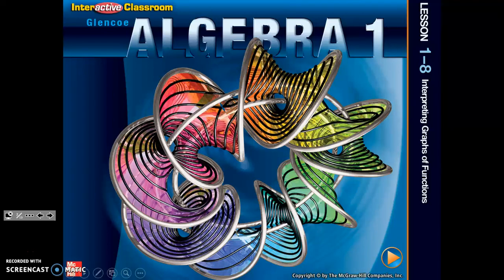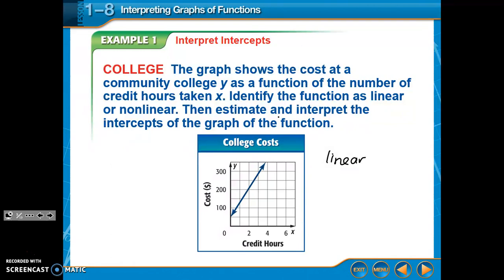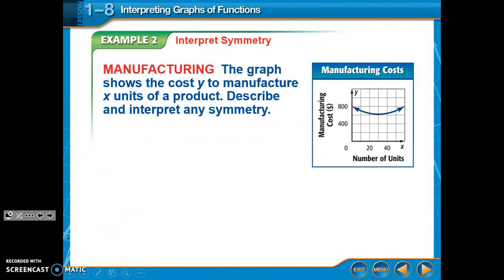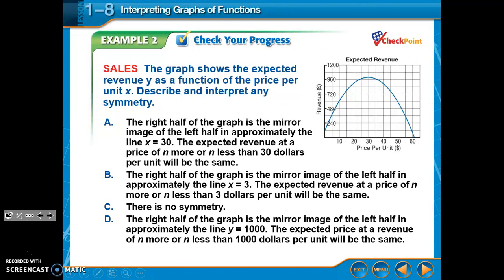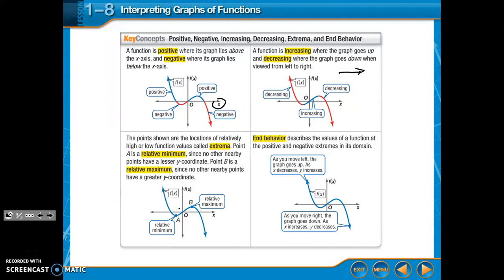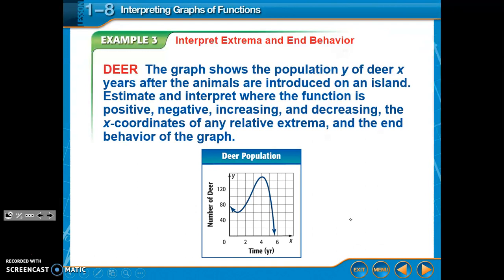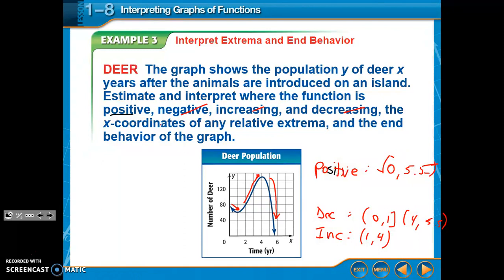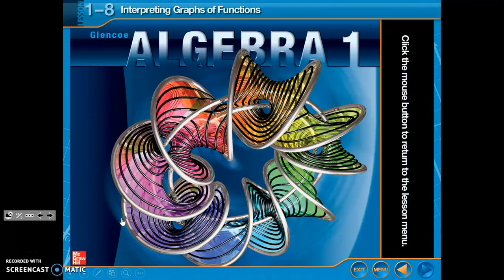1.8 - Interpreting Graphs of Functions